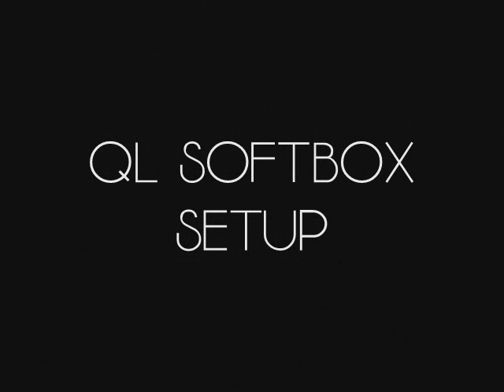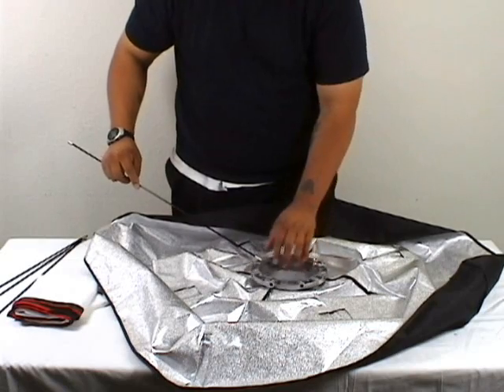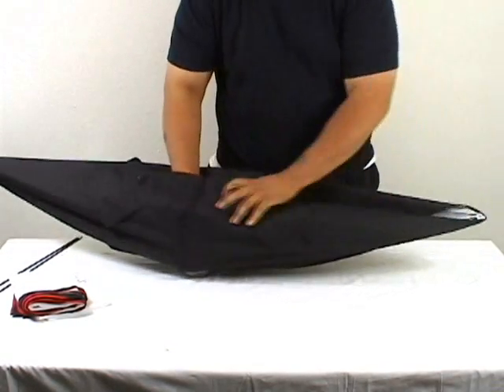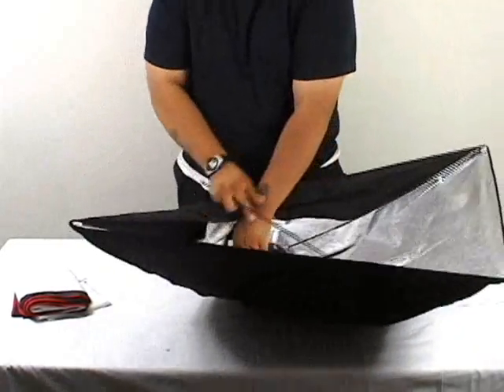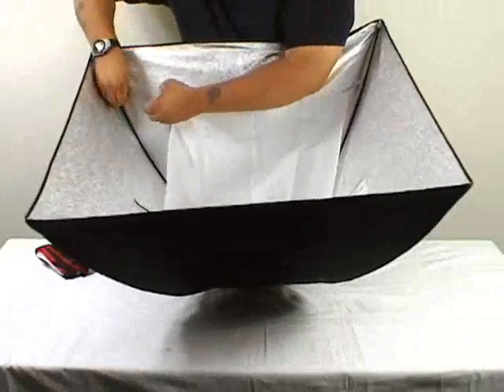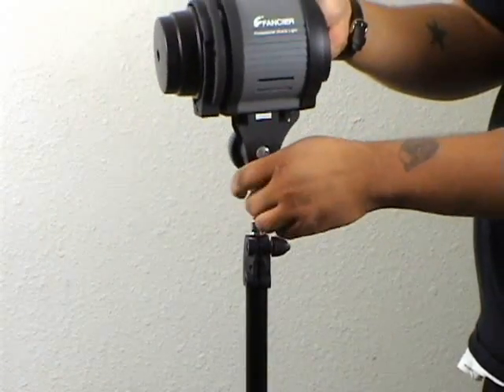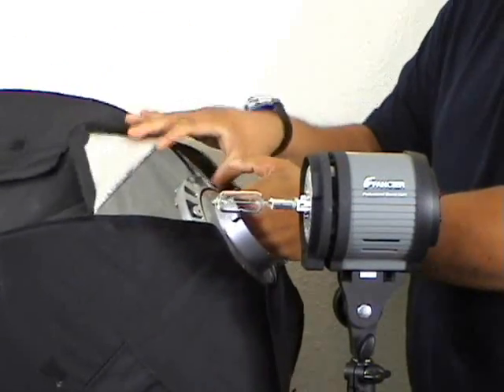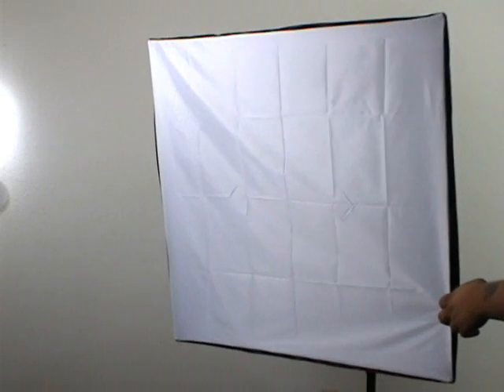PBL Softbox Assembly Instructions for QL1000/VL1000, SL200, SL300 and SL400 Strobes